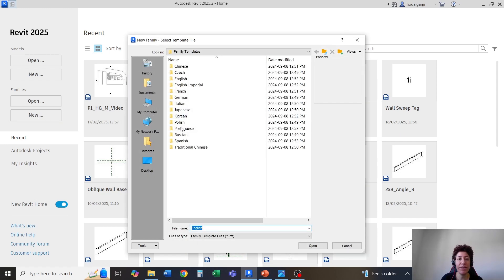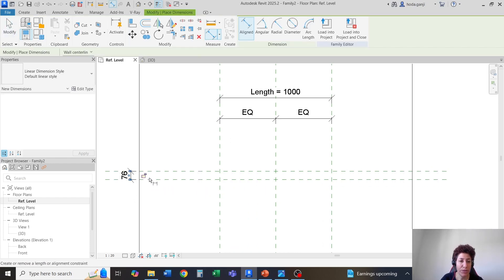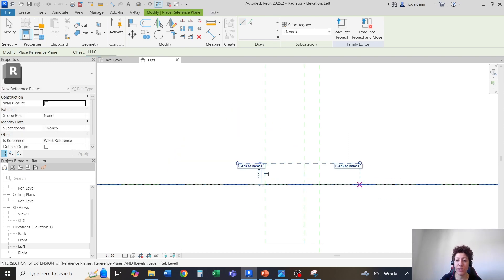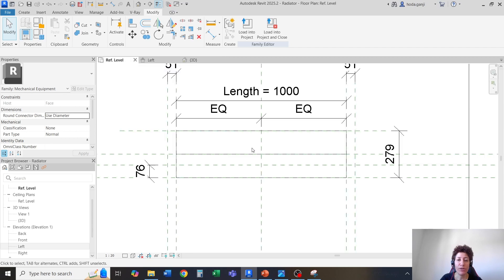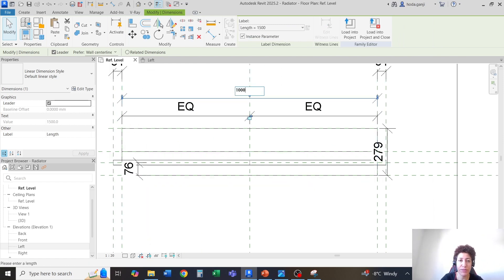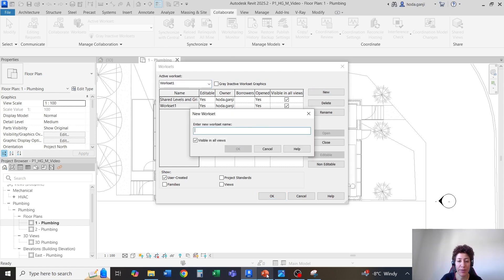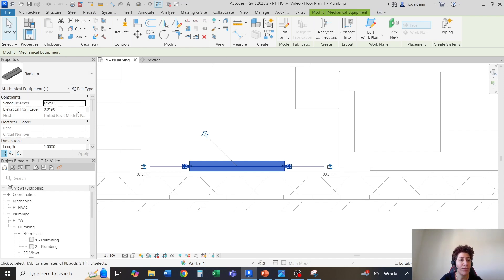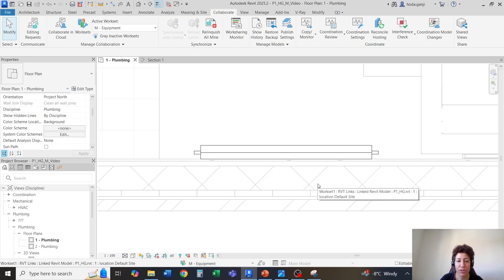Mechanical Equipment Family in Revit with Pipe Connectors, Example: Radiator as a Face-Based Family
"This video shows how we can create a face-based Mechanical Equipment Family in Revit, such as a radiator, with Pipe Connectors". Link to the next video: "Revit MEP, Piping, Hydronic Supply System, Ductwork, Exhaust Air System"